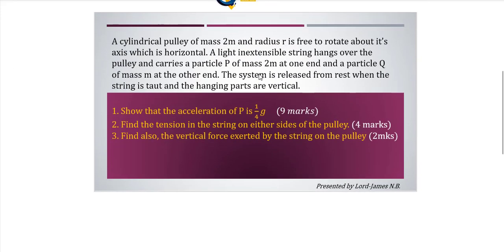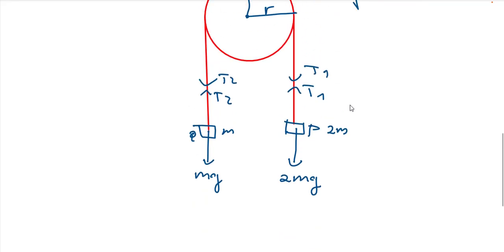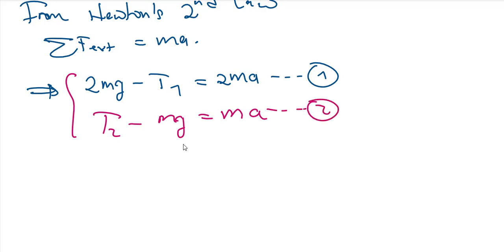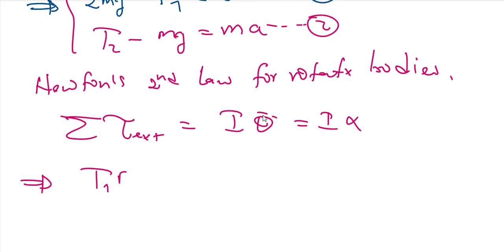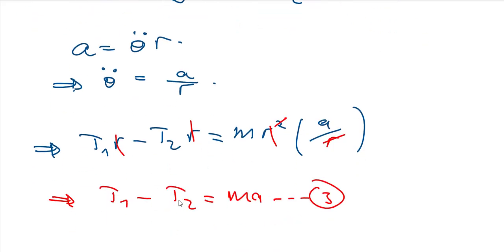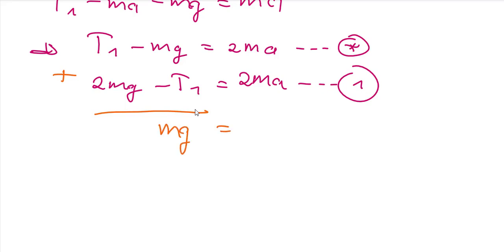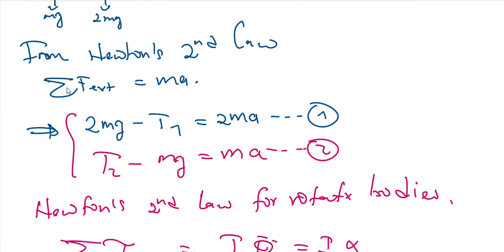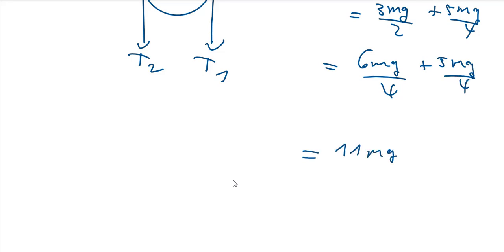ROTATIONAL DYNAMICS (MOMENTS OF INERTIA JUNE 2018 F. Maths Q8 P3)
Welcome to Science Modernizers (SCIMO413).

This video link is a solved problem on Rotational Dynamics (Moments of Inertia) 2018 Question 8 Further mathematics Paper 3.